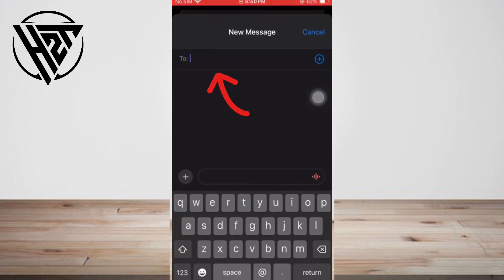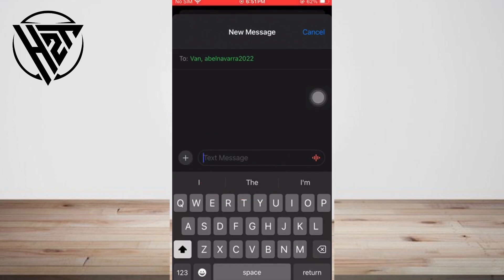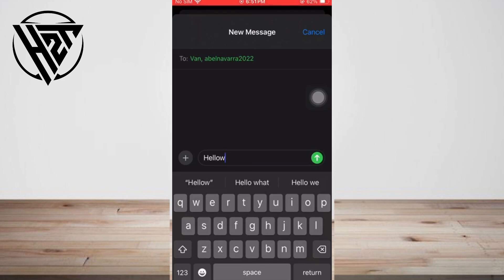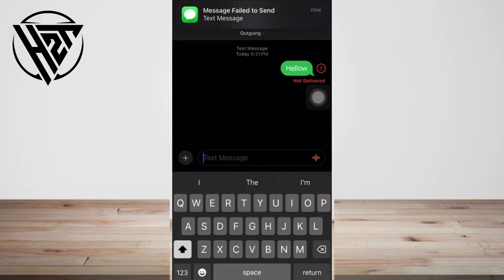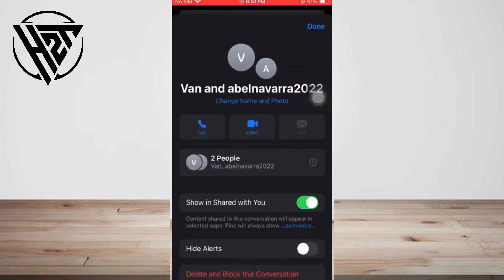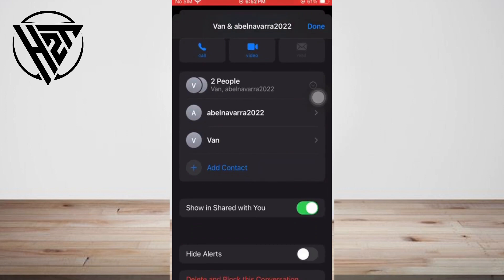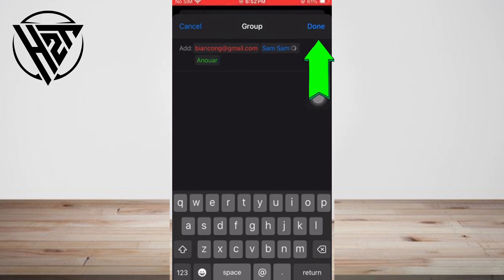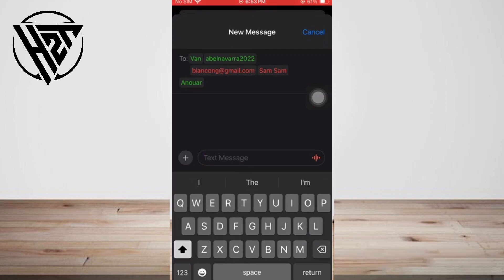How to Create a Group Chat on iPhone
In this tutorial, "How to Create a Group Chat on iPhone," you'll learn the simple steps to set up and manage group conversations with friends, family, or colleagues using your iPhone's messaging app. Through creating group chat you can send messages only to specific people.